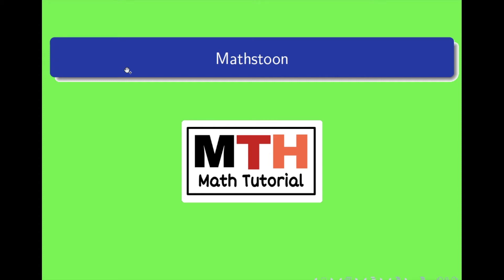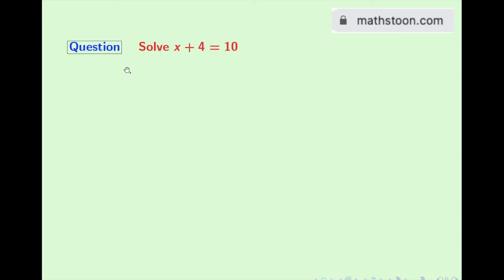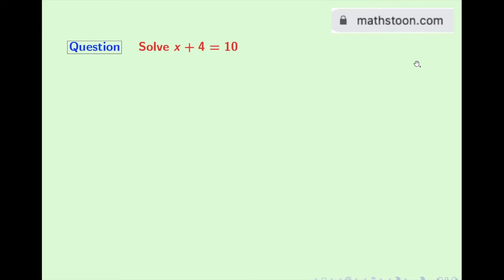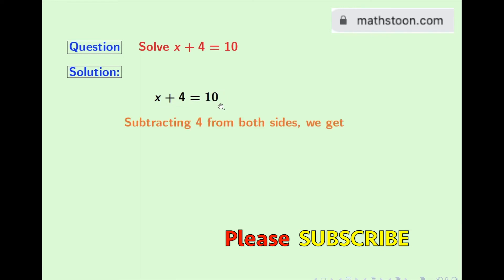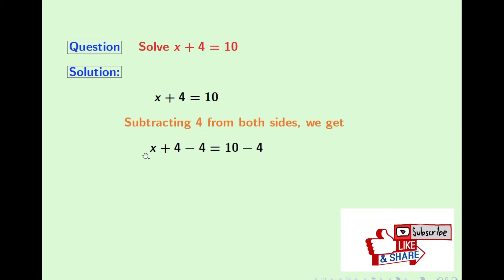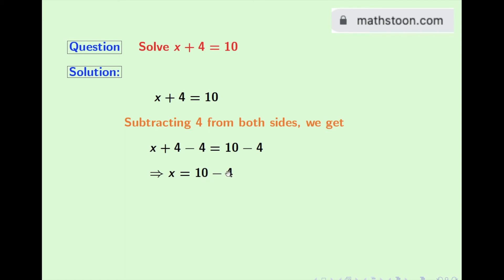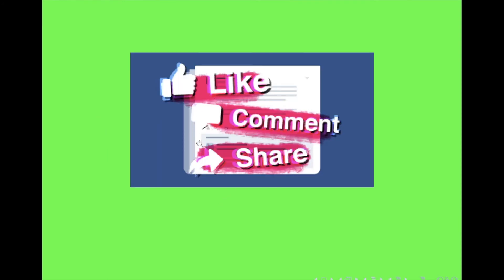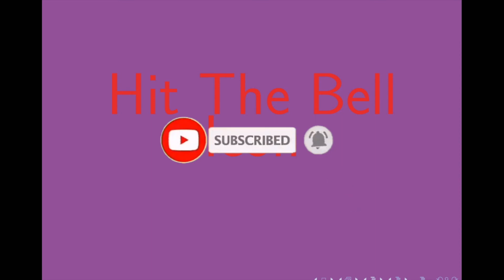Solve x+4=10 || Solve a Linear Equation